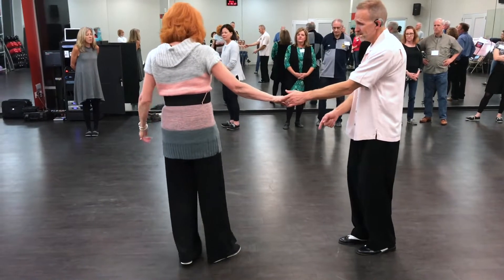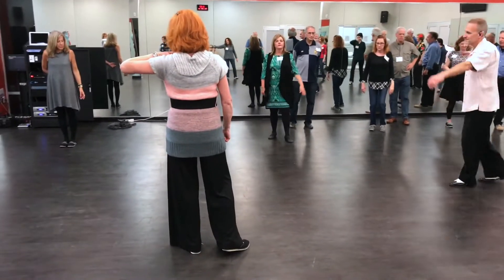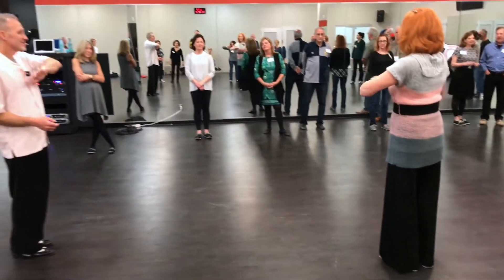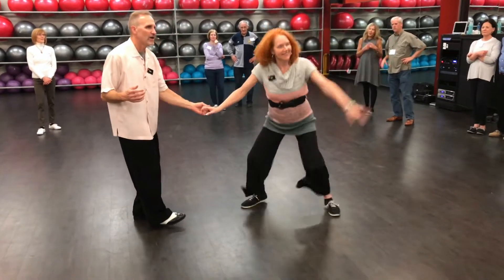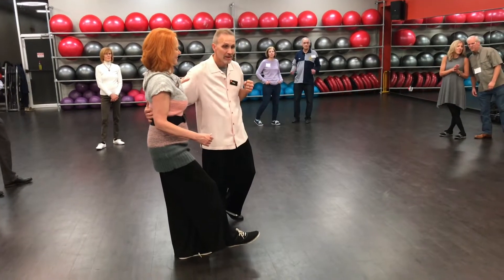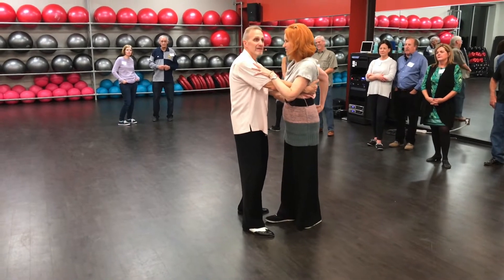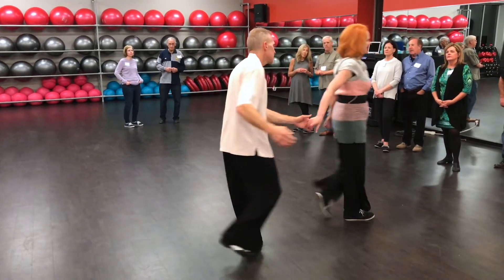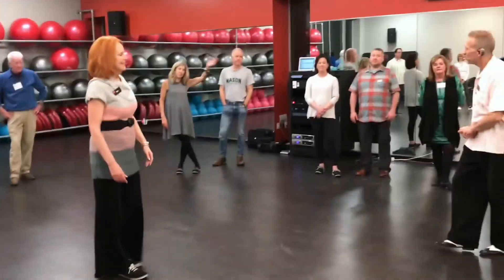Sue&Gary - Week 2-B - Jan-Feb 2020 - Gottaswing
Moves from Sue & Gary Caley's Intermediate Swing/Lindy class
Jan-Feb 2020
Week 2-B
California Routine: Swingouts with Arm Waves Pt 2